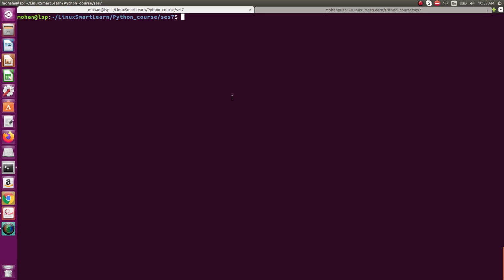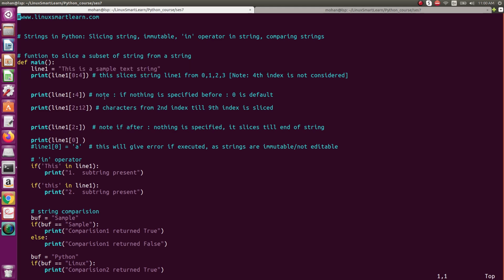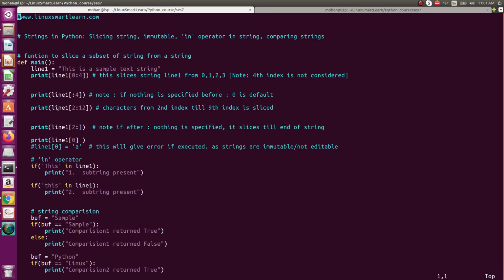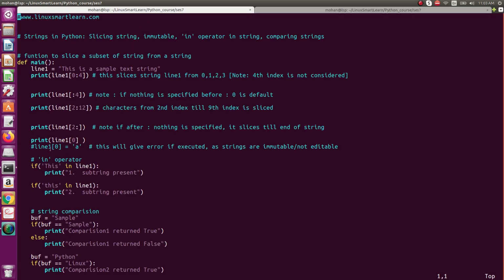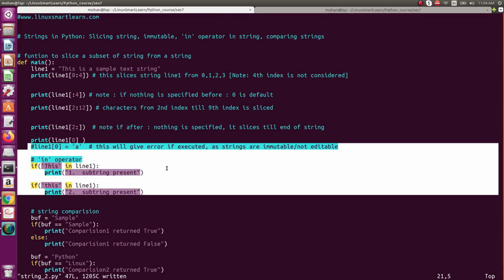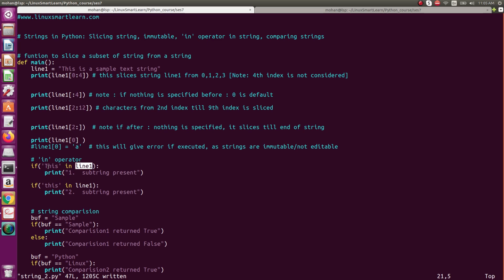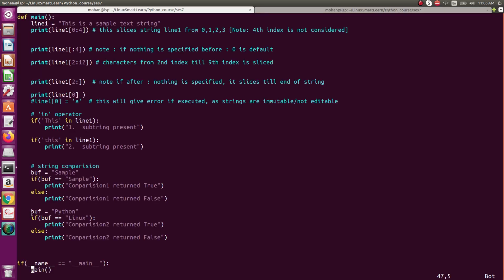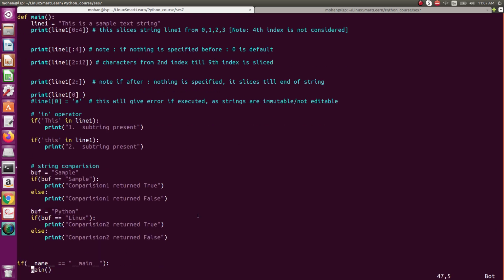07_02: Strings in Python - Part 2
More examples of string operations in Python